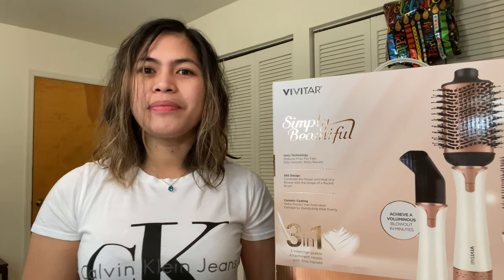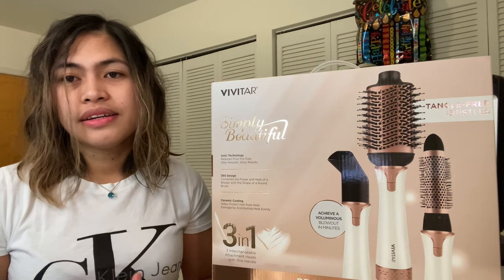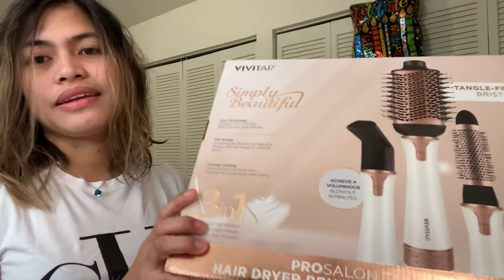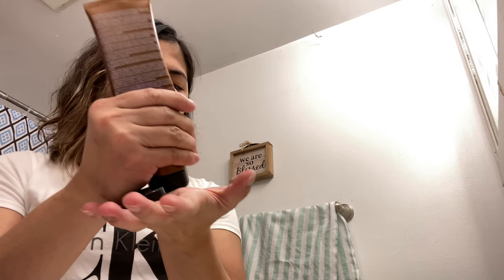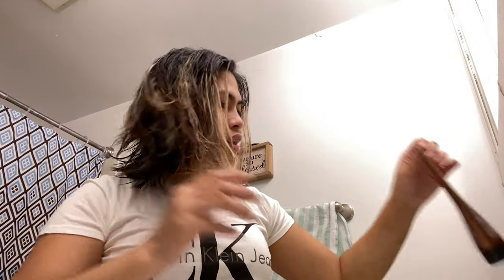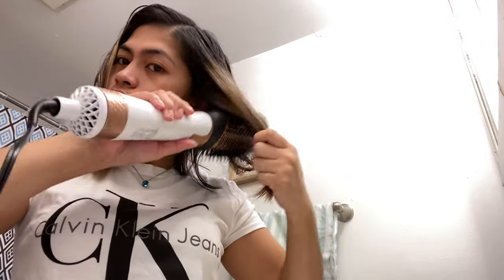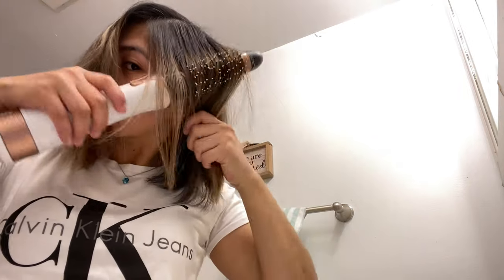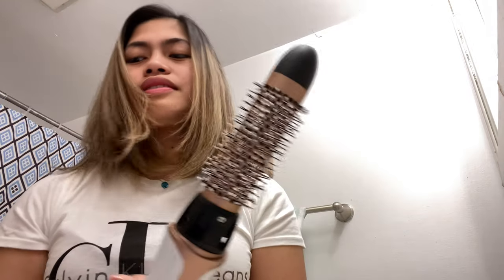VIVITAR 3in1 Pro Salon Hair Dryer Brush and Volumizer Unboxing!!!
Hello mga SILINGAN here’s another video for all of you.

Much love PAMILYA NGUYEN 💚💚